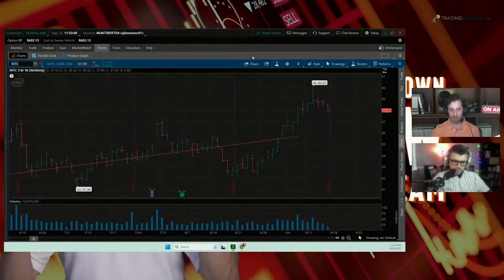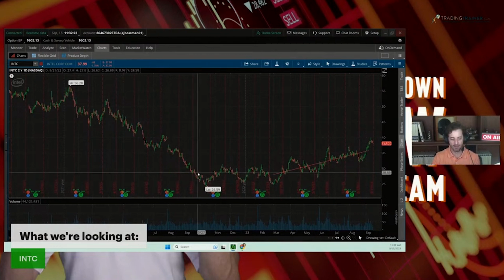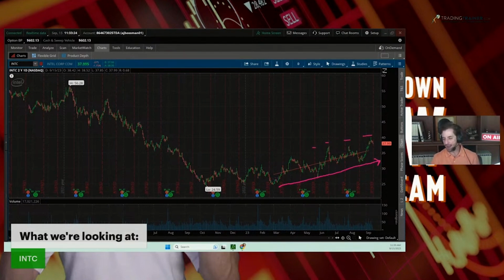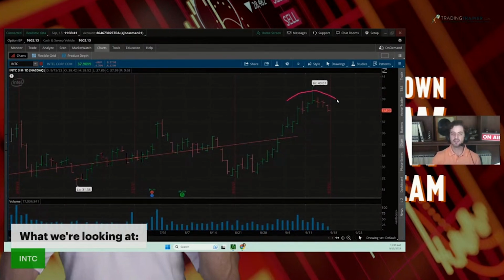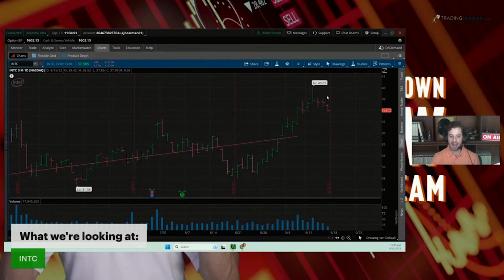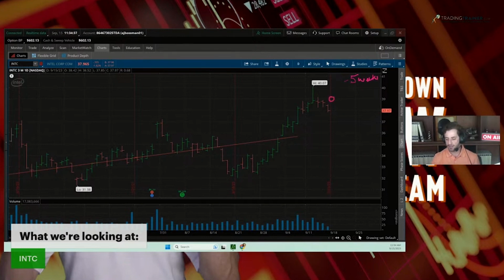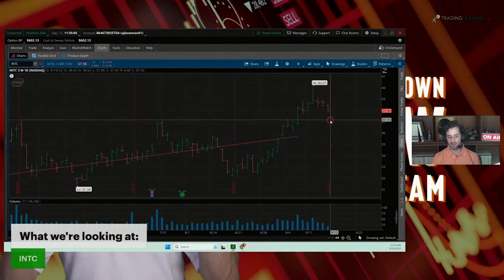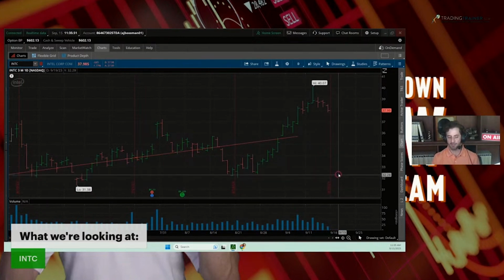Learn To Trade Options Premium ($INTC Example)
In this clip from The A.J. Brown Show, we discuss a great options premium selling opportunity in the popular tech name Intel.  To see more examples on how to use options to generate investment income, join us in our free daily workshop